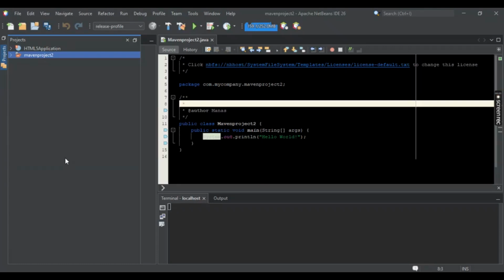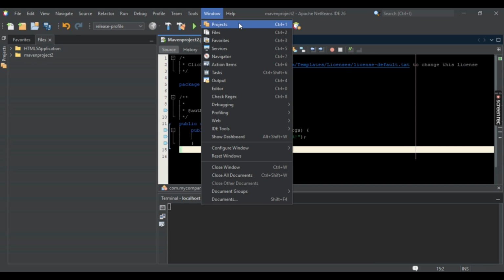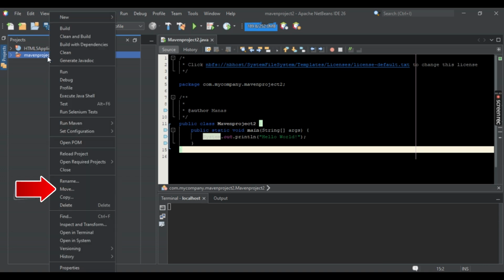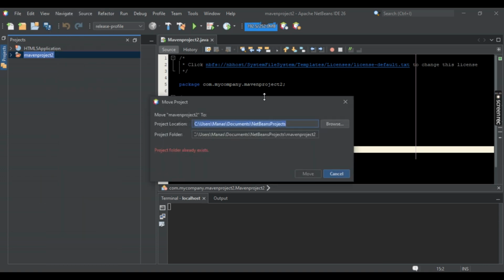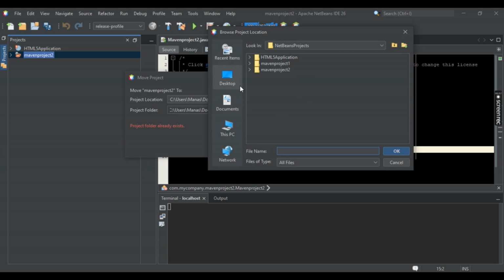How to Move Project in NetBeans 2025?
Want to move your NetBeans project to a different location? 📁🔄 This quick tutorial shows how to safely move a project folder without breaking references or files!

Perfect if you’re organizing your workspace or switching drives 🧩💻.